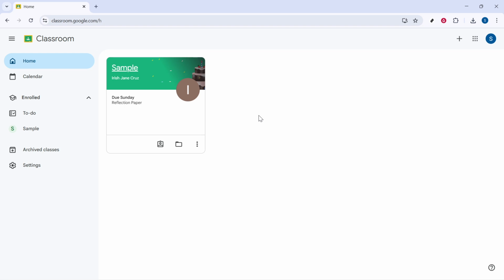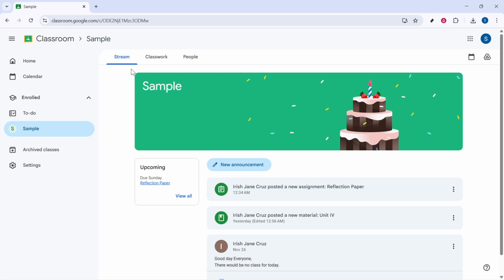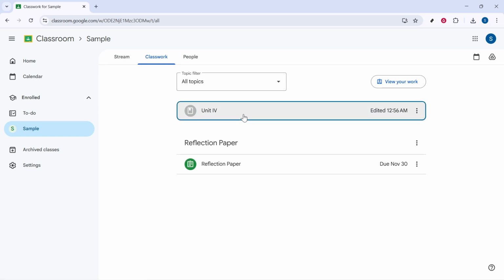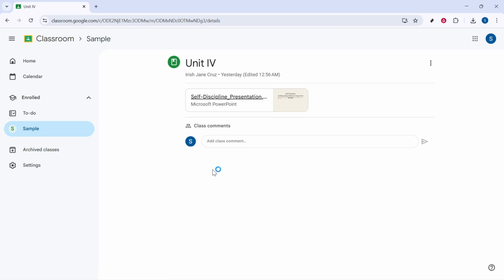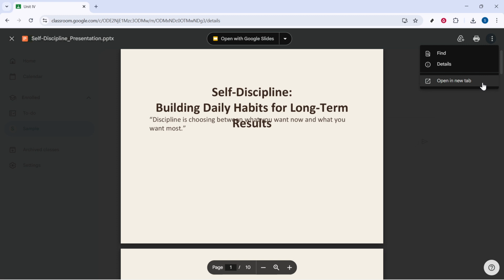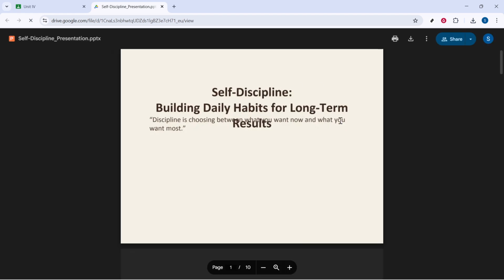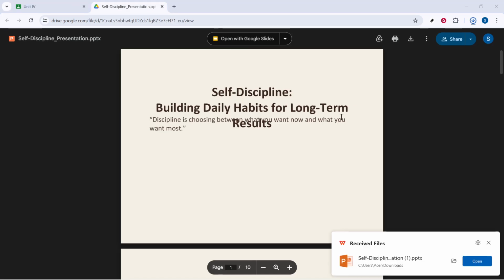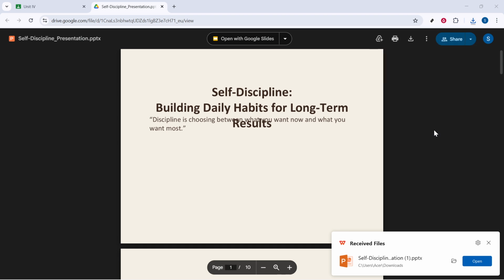How to Download Attachments in Google Classroom (Easy Guide)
In this tutorial, we'll explore the straightforward process of downloading attachments in Google Classroom. If you're struggling to grab important files from your classes, this video is the perfect resource to guide you through the necessary steps, ensuring that you can easily access your materials whenever you need them.

By the end of this video, you will confidently know how to download various file types from Google Classroom, making your coursework more manageable and organized. Watch till the end to master this essential skill and enhance your online learning experience!